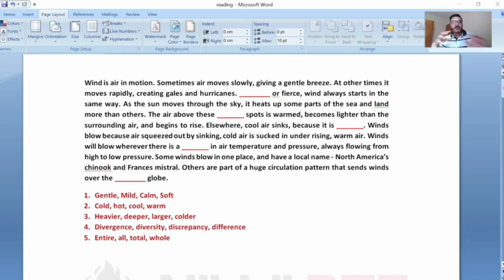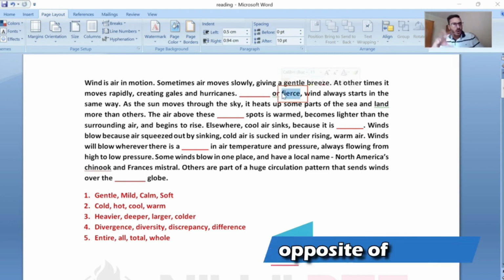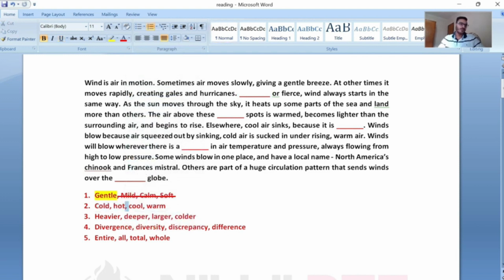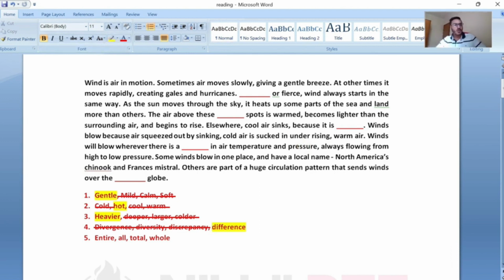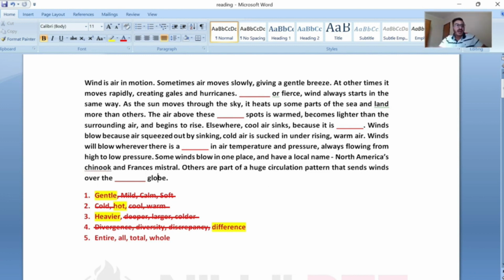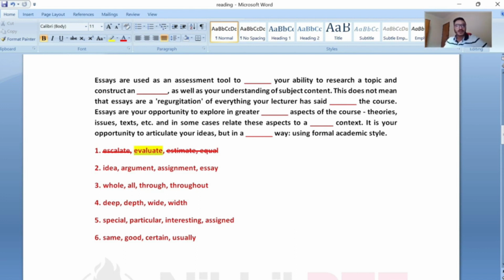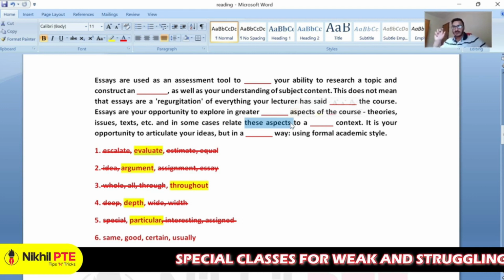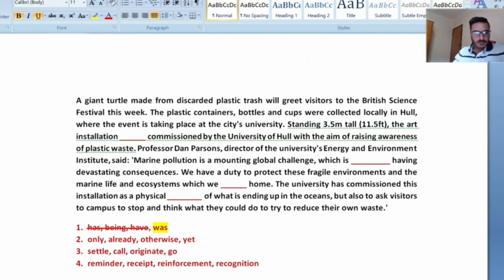PTE READING - FILL IN THE BLANKS - READING AND WRITING || ALL TIPS AND TRICKS || PTE BY NIKHIL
pte fill in the blanks reading,
pte fill in the blanks listening,
pte fill in the blanks reading and writing,
pte fill in the blanks tips,
pte fill in the blanks listening practice with answers,
pte fill in the blanks tips and tricks,
pte fill in the blanks reading practice,
pte fill in the blanks practice with answers,
pte reading fill in the blanks tips and tricks,
pte listening fill in the blanks august 2022,
pte listening fill in the blanks tips and tricks,
pte reading fill in the blanks drag and drop,
pte reading fill in the blanks august 2022,
pte reading fill in the blanks tips and tricks in hindi,
pte fill in the blanks reading and writing practice,
pte reading fill in the blanks drop down practice with answers,
pte dropdown fill in the blanks,
pte fill in the blanks exercises,
pte reading fill in the blanks real exam questions 2022,
pte listening fill in the blanks real exam questions 2022,
pte reading tips fill in the blanks made easy,
pte reading fill in the blanks tips in hindi,
pte listening fill in the blanks most repeated 2022,
multiple fill in the blanks pte,
pte reading fill in the blanks most repeated 2022,
pte listening fill in the blanks practice with answers,
fill in the blanks pte reading practice,
pte reading fill in the blanks practice with answers 2022,
pte listening fill in the blanks practice with answers 2022,
pte dropdown fill in the blanks practice,
pte reading fill in the blanks repeated questions 2022,
pte fill in the blanks reading practice with answers,
pte fill in the blanks reading and writing 2022,
pte reading fill in the blanks practice with answers,
reading writing fill in the blanks pte,
fill in the blanks in pte,
pte fill in the blanks 2022,
reading pte fill in the blanks 2022,
listening pte fill in the blanks 2022,
most repeated fill in the blanks in pte 2022,